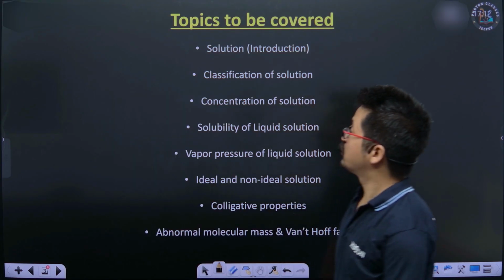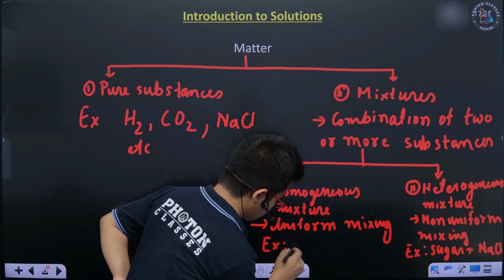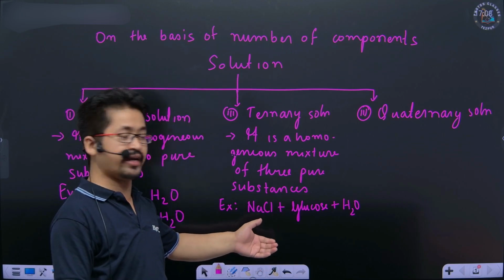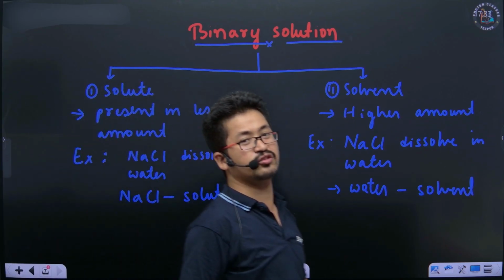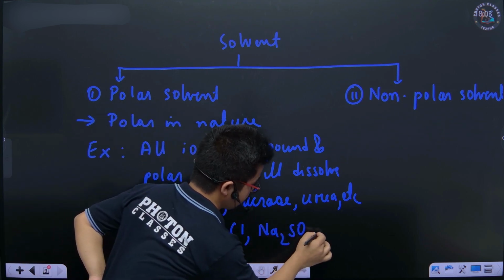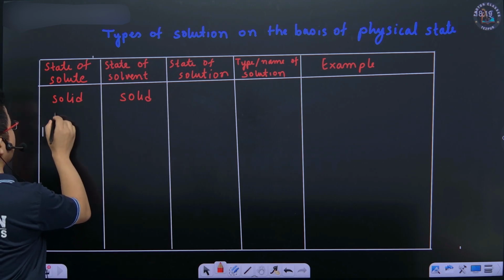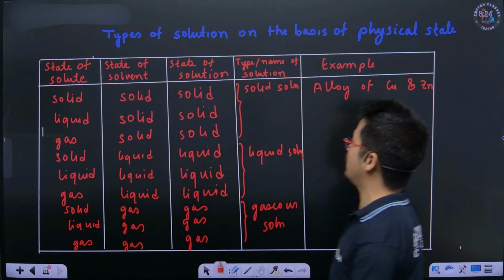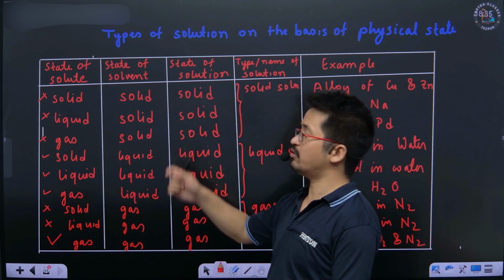Solutions | Class 12 Chemistry | Lecture 1 | Photon Classes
This is our First lecture on Class 12 Chemistry, Solutions
If you are preparing for Class 12 Boards, CUET, NDA, JEE or NEET, this video is the right place to start.